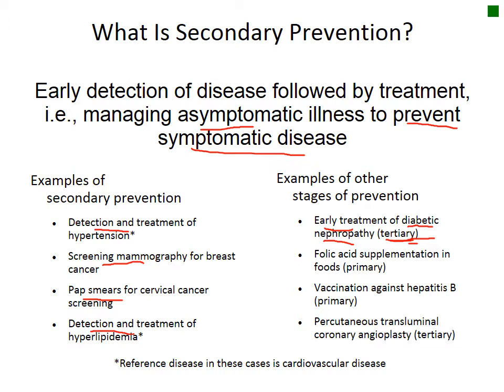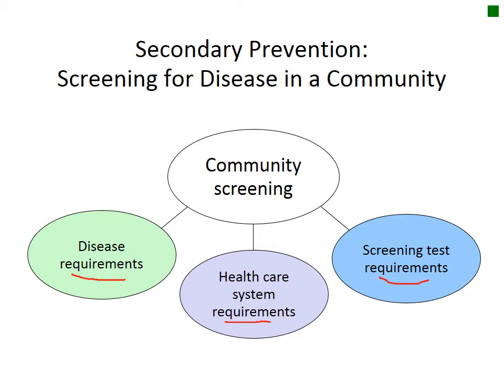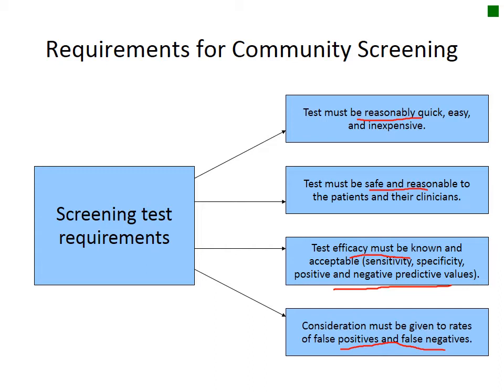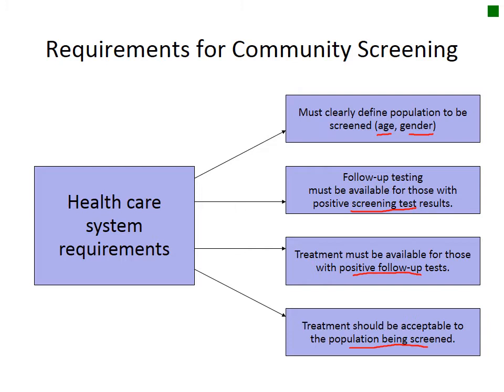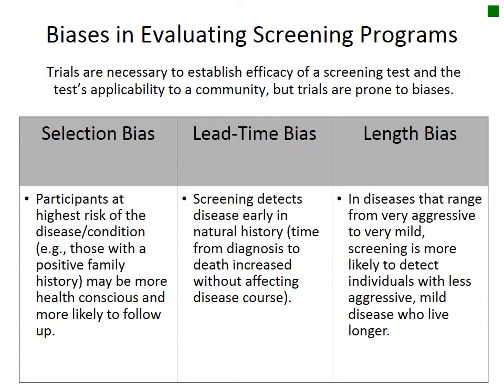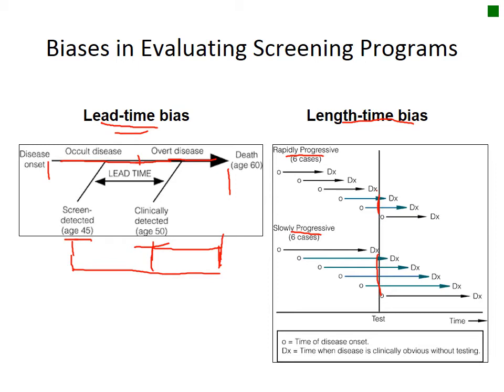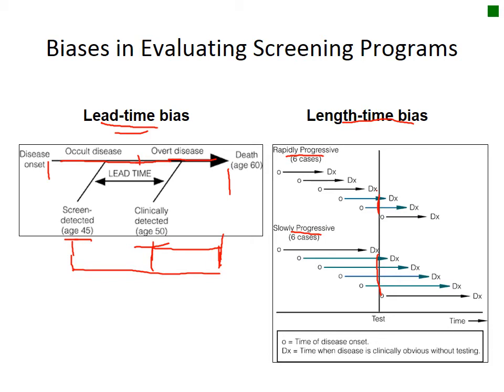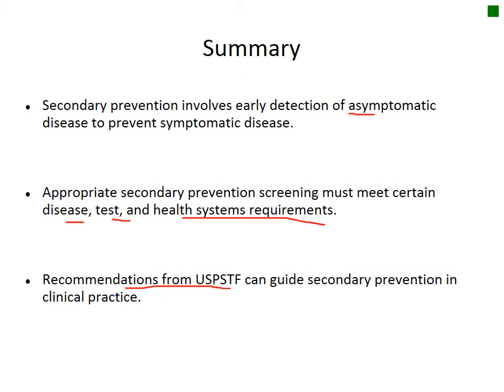Preventive Medicine Chapter 16 Audio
CUW PHAR 540